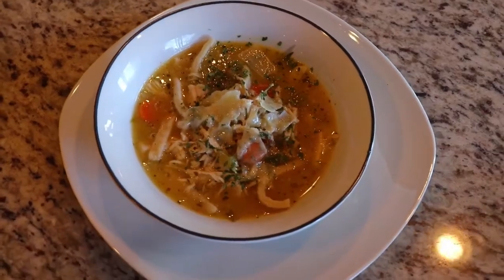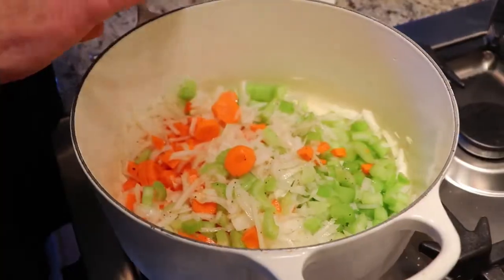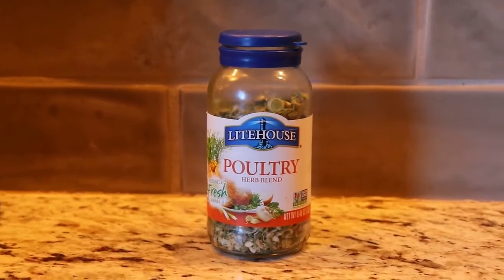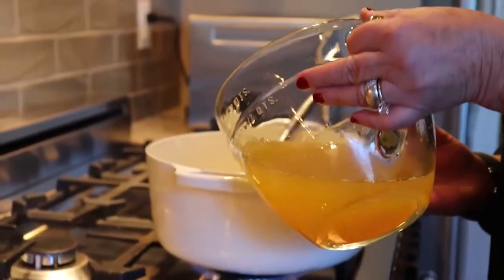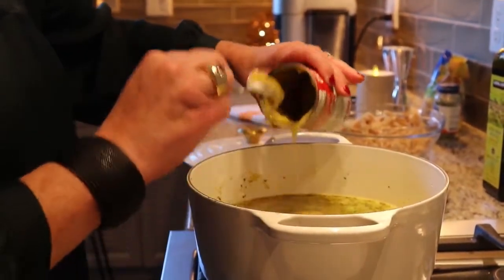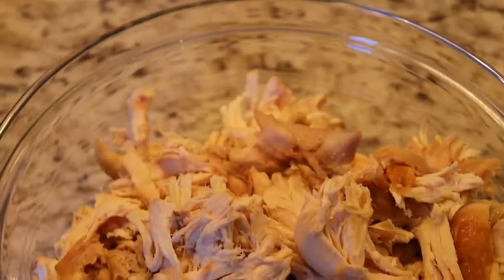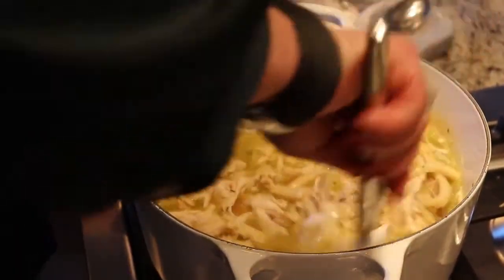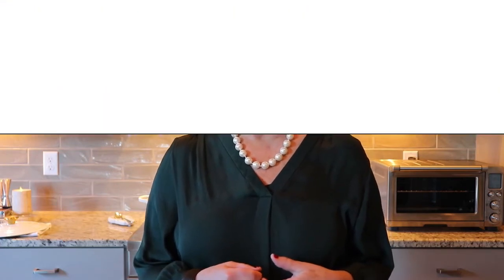Easy Chicken Soup Recipe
INGREDIENTS
- 2 tablespoons olive oil
- 1/2 cup chopped onion
- 1/2 cup chopped celery
- 1 cup chopped carrots
- 1 teaspoon poultry seasoning
- 1/2 teaspoon salt
- 1/2 teaspoon pepper
- 4 cloves of crushed garlic
- 28 ounces chicken broth
- 1 can of cream of chicken soup
- 1-1 1/2 cup egg noodles
- 1 rotisserie chicken shredded
- parsley and parmesan for topping

INSTRUCTIONS
- Sauté onion, celery, carrot, poultry seasoning, salt, and pepper together in olive oil in a large soup pot.
- Once the onion is translucent and the carrot and celery have softened, add in the garlic and sauté for another minute or two.
- Add in about a half a cup of the chicken broth and scrape the bottom of the pot to make sure nothing sticks.
- Add in the remainder of the chicken broth and a can of cream of chicken soup and bring to a boil.
- Add in the egg noodles and reduce heat to a simmer
- Let simmer for about 20-25 minutes until noodles are cooked through
- Add in chicken and serve!
- Top with parsley and parmesan and enjoy